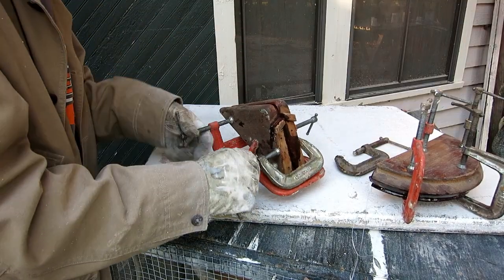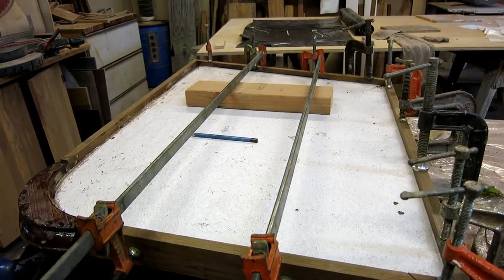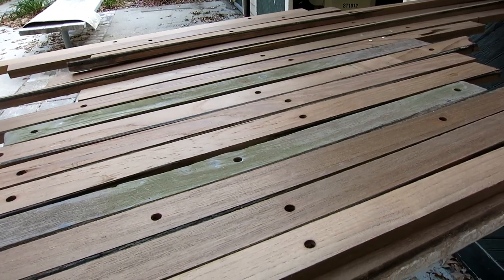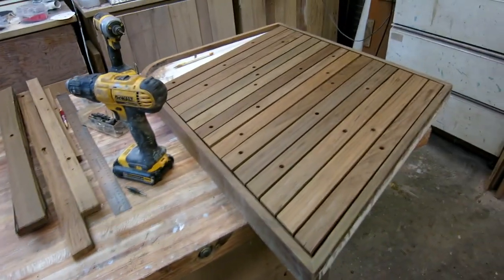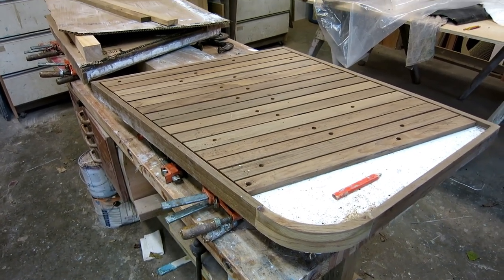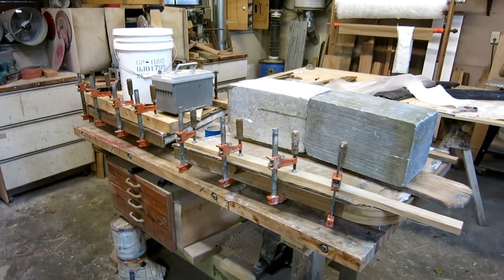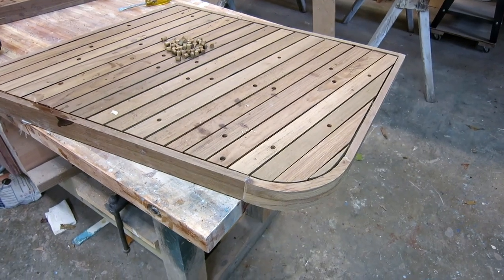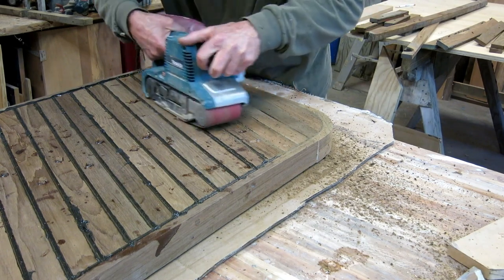Completing the DIY teak swim step on center Console Project #23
Finishing the fabrication and temporarily installing the two swim steps on the center Console Project Boat.